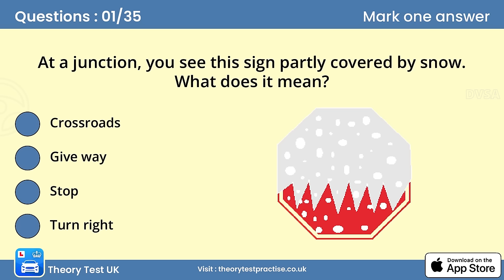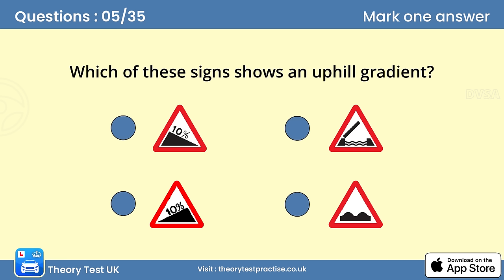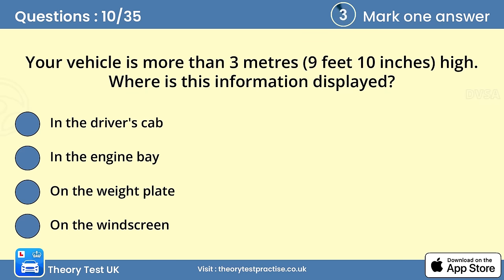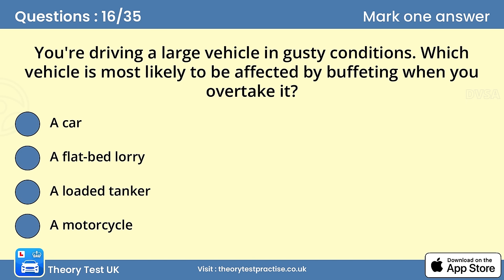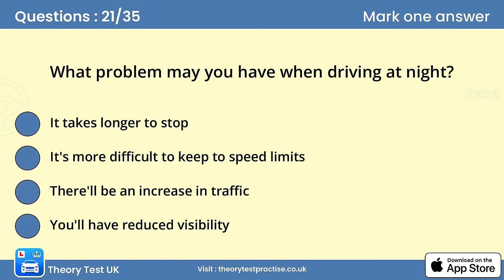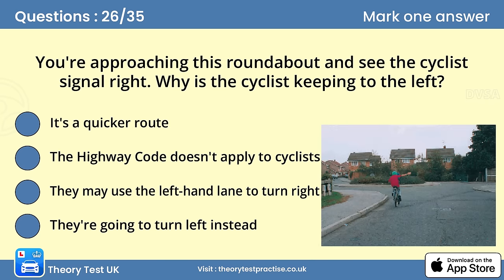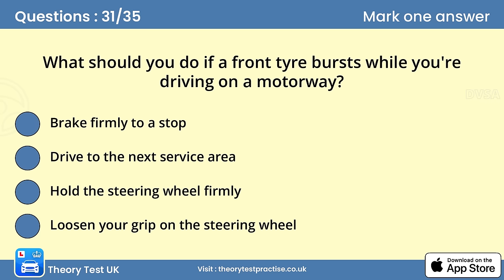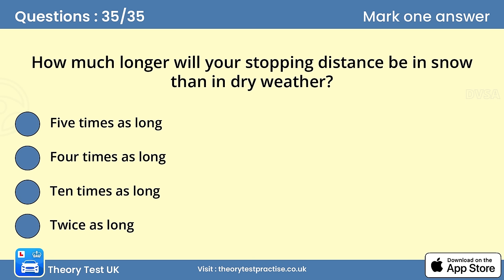Licensed by DVSA UK Theory Test 2024 & Hazard Perception Test 2024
theory test
driving theory test revision
theory test 2023 uk
hgv theory test
theory test practice
how to book theory test uk